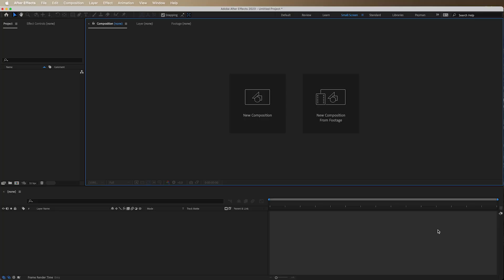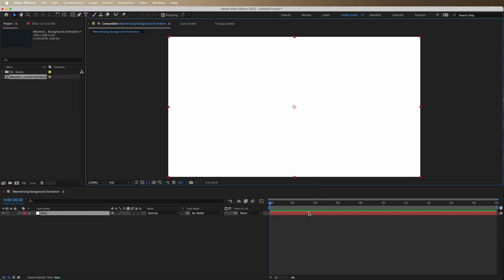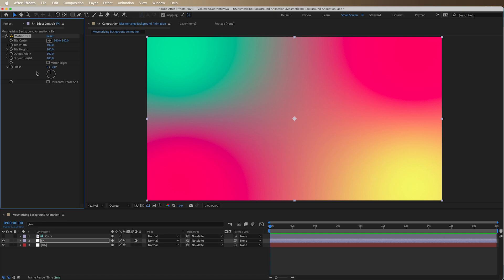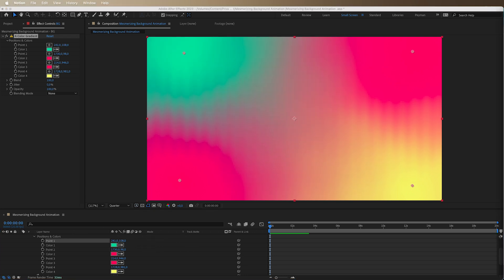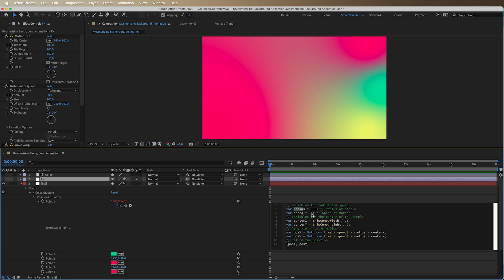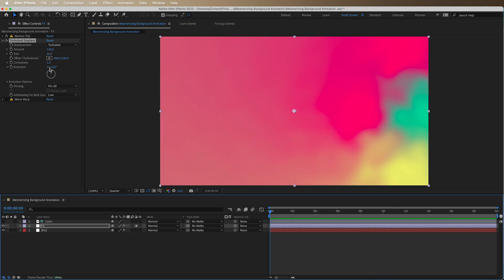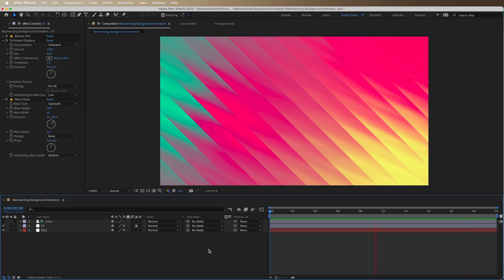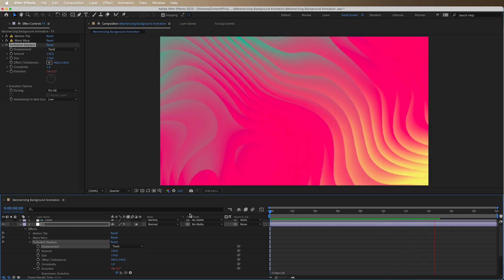Creating Animated Gradients in After Effects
Mastering Animated Gradient Creation in After Effects: An Easy Tutorial - Discover the technique of generating an animated gradient background in Adobe After Effects. This guide will demonstrate how to craft a dynamic gradient for your videos using expressions, without the need for keyframes.

Expression used:

// Variables for radius and speed
var radius = 900; // Radius of circle
var speed = -1; // Speed of motion
// Variables for the center of the circle
var centerX = thisComp.width / 2;
var centerY = thisComp.height / 2;
// Generate circular motion
var posX = Math.cos(time * speed) * radius + centerX;
var posY = Math.sin(time * speed) * radius + centerY;
// Return the position
[posX, posY]

Timestamps:

00:00 - Intro
00:20 - Creating Comp
00:58 - Showcase
01:13 - Adding 4-color-gradient
03:00 - Adding Motion tile
03:40 - Adding Turbulent Displace
03:55 - Adding Wave Wrap
04:40 - Adding Expressions
10:36 - Outro